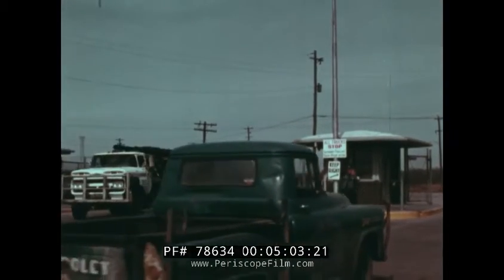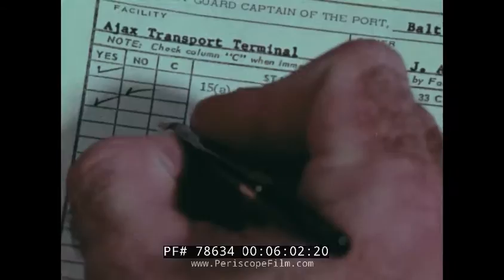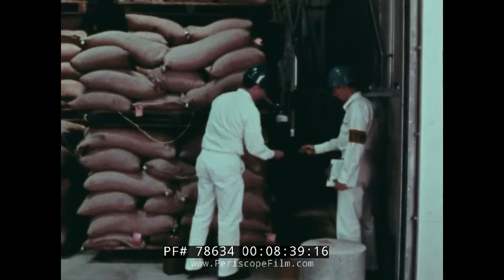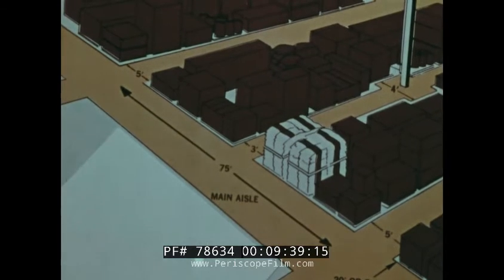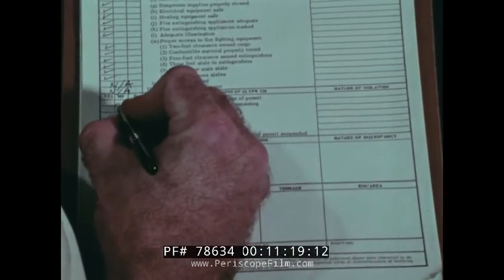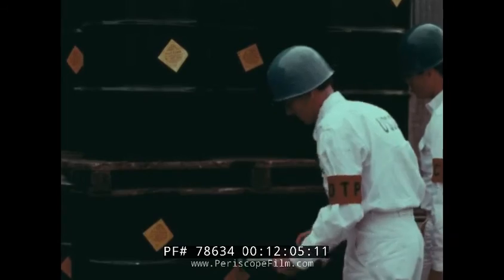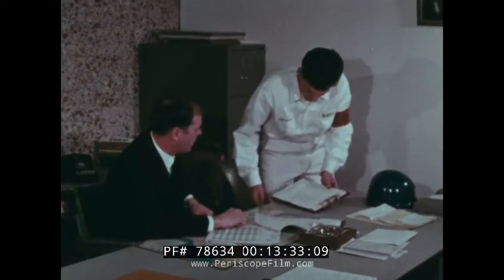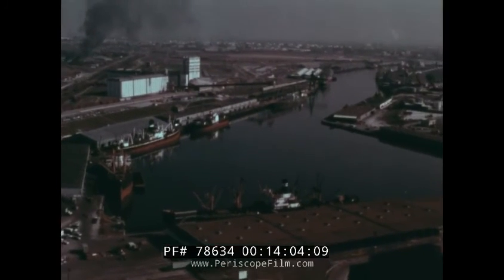U.S. COAST GUARD PORT SAFETY WATERFRONT FACILITY INSPECTION 78634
This 1971 vintage U.S. Coast Guard film shows the proper procedures for a Captain of the Port inspection of a waterfront facility.  In the United States, Captain of the Port (COTP) is a title held by a United States Coast Guard officer, usually the commander of a United States Coast Guard sector with the rank of captain (O-6). Captain of the Port duties involve enforcing within their respective areas port safety and security and marine environmental protection regulations, including regulations for the protection and security of vessels, harbors, and waterfront facilities; anchorages; security zones; safety zones; regulated navigation areas; deepwater ports; water pollution; and ports and waterways safety.